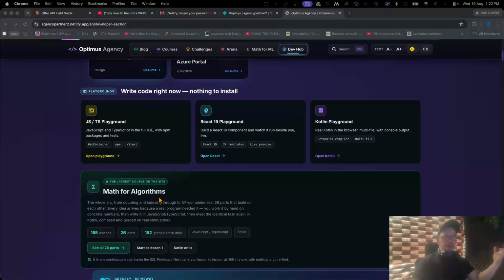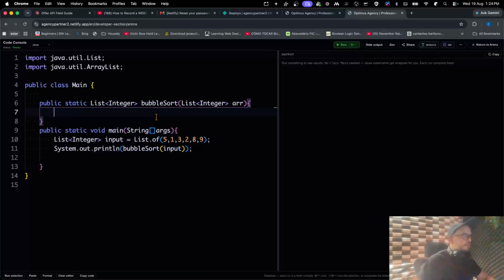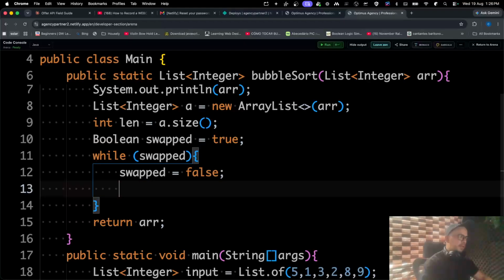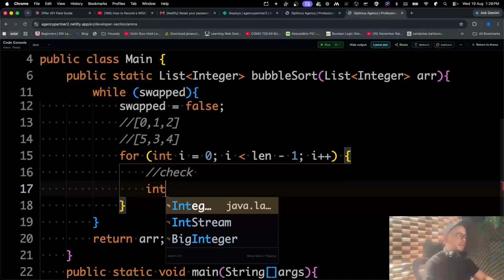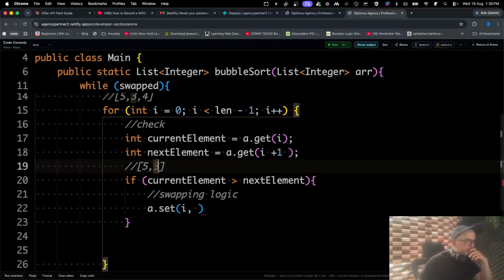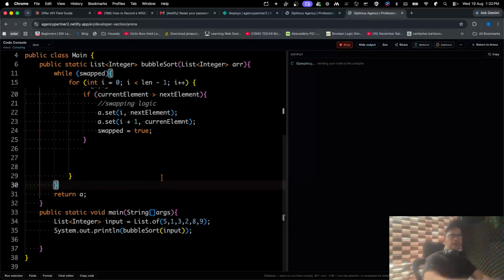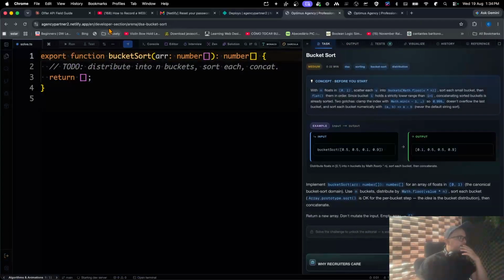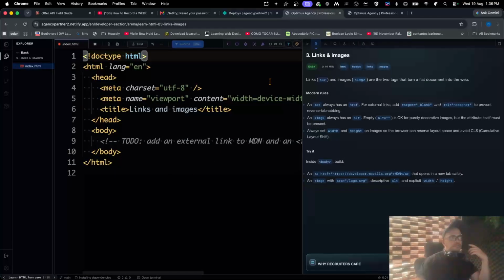Bubble Sort Algorithm